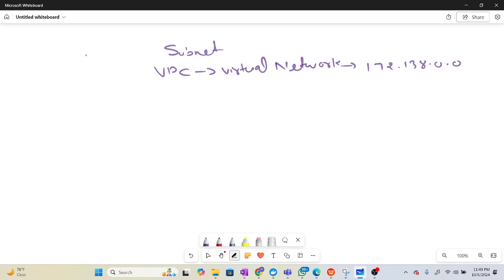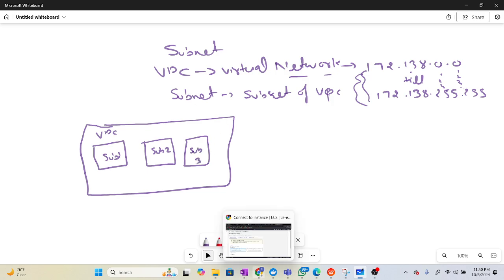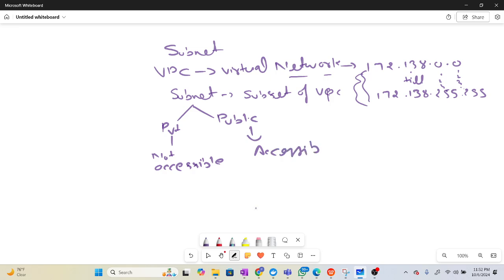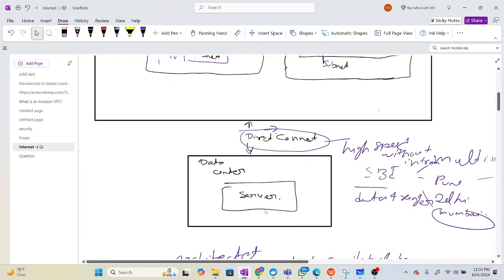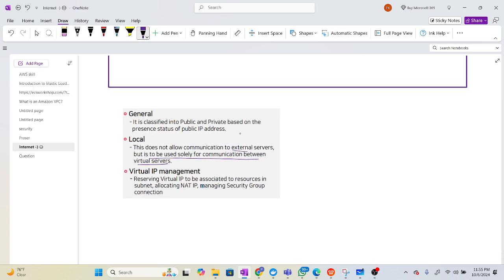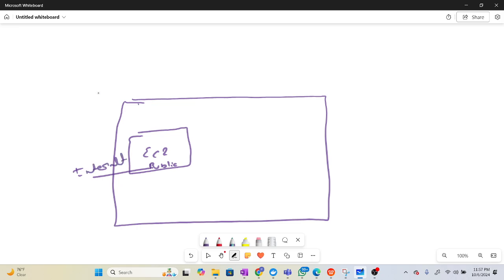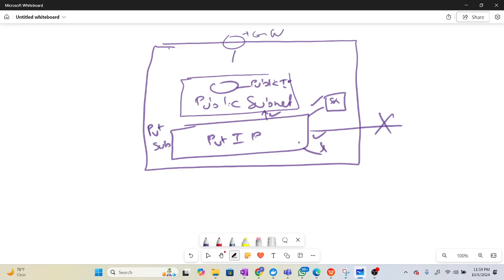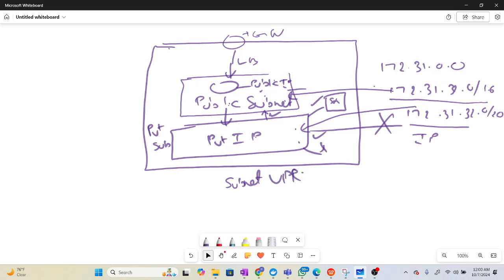Cloud Topics-Govt Exam-What is subnet?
Subnet  in cloud  in simple way
Bank SO Exam or Govt Exam Purpose
A subnet divides the VPC's IP address range into smaller chunks. For example, if your VPC uses the IP address range 10.0.0.0/16, you can divide it into smaller subnets such as 10.0.1.0/24 and 10.0.2.0/24. Subnets allow you to group resources, like virtual machines, databases, and other cloud services, and control their access to each other and the internet.
Public Subnet: Resources have direct internet access.
Private Subnet: Resources have no direct internet access, but outbound traffic can pass through a NAT Gateway.
VPN-Only Subnet: Resources only communicate through a secure VPN connection.
Isolated Subnet: Completely isolated from external networks for security purposes.

Subnets in AWS, Azure, and GCP:
AWS:
Public and Private Subnets: AWS uses route tables and Internet Gateways to differentiate between public and private subnets.
AWS allows subnets to be designated as public or private based on their routing rules. Public subnets have a route to the Internet Gateway, while private subnets do not.
NAT Gateway is used for instances in a private subnet to access the internet without having public IP addresses.
Azure:
In Azure, VNets (Virtual Networks) contain subnets, but Azure doesn’t explicitly use the terms "public" or "private" subnet.
Azure uses Network Security Groups (NSGs) to control inbound and outbound traffic. You can create public or private subnets by controlling the NSG rules and assigning Public IPs or using a NAT Gateway.
Azure also has services like ExpressRoute and VPN Gateway for secure, private connections.
GCP:
VPC in Google Cloud is global, and subnets are regional.
GCP automatically creates routes to allow subnet-to-subnet communication within a VPC.
GCP allows the creation of private subnets by routing traffic through Cloud NAT or using VPN/Interconnect services for secure connections between VPCs or on-premises networks.